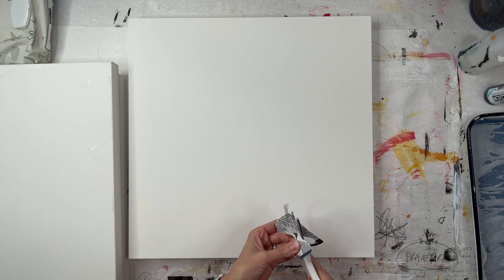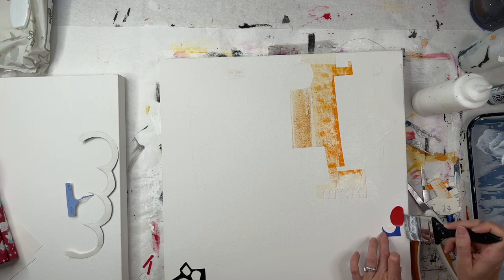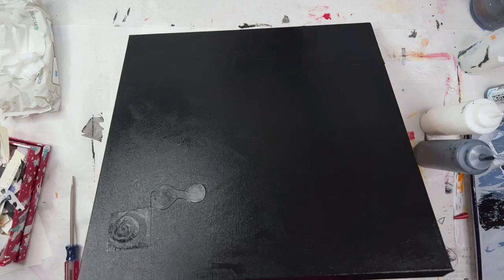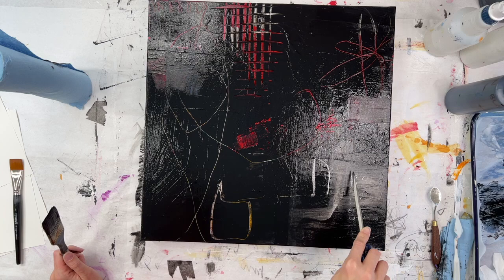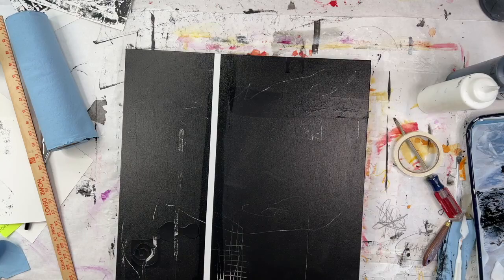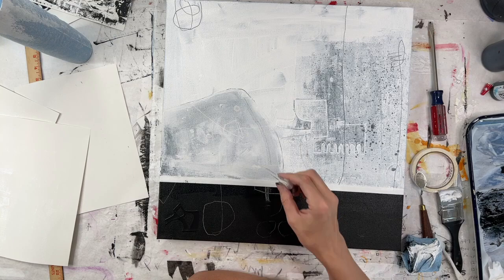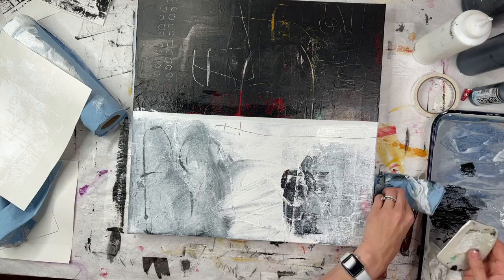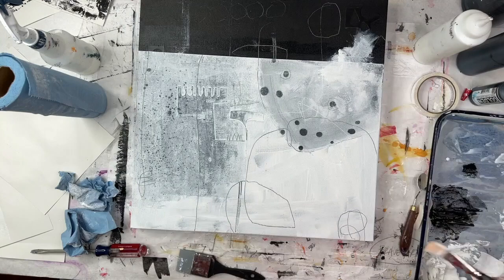Abstract Background - Part 1 - Inspired by Judy Woods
In this video (Part 1 of 2) I experimented with an exercise I learned from a free Judy Woods workshop earlier this year using four 20"x20" canvases. I varied each canvas with slightly different interpretations of the process and it was fun to try a new way of making a background. This video is largely using black and white acrylic paint and some collage.

Materials used: Canvases, acrylic paint, graphite, color shaper, and collage.

Comments, questions, and shares are always welcome and appreciated!

Follow me for more tutorials, paintings, workshops, and behind-the-scenes footage from inside my studio: